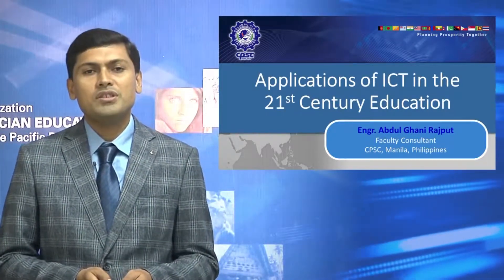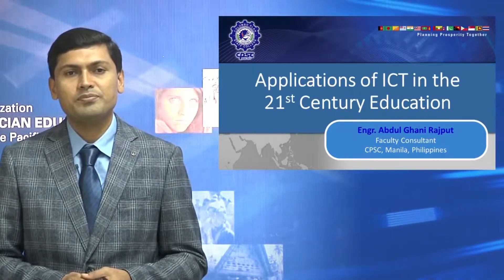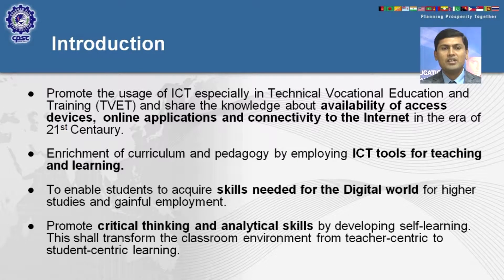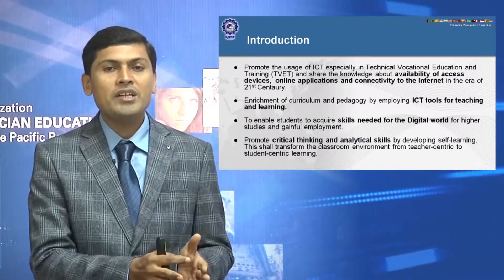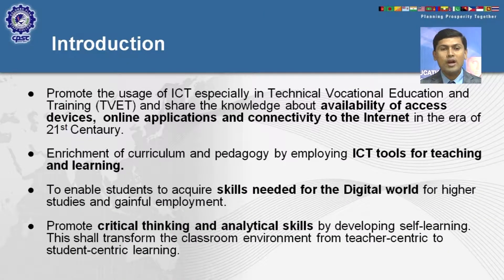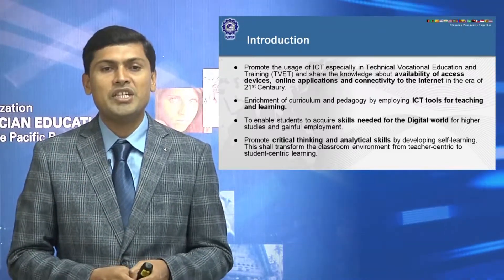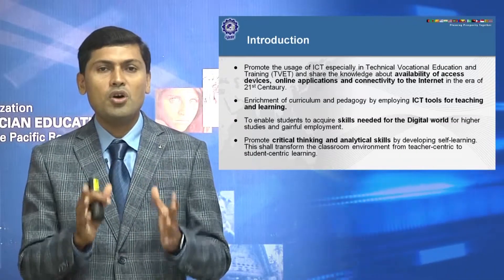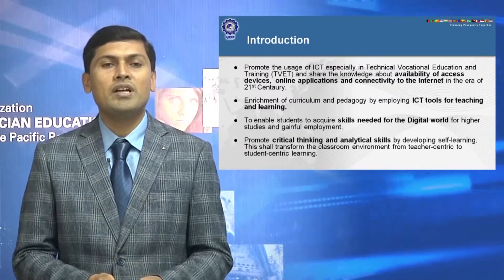Applications of ICT in the 21st Century Education 01